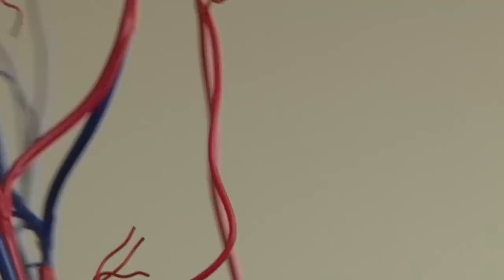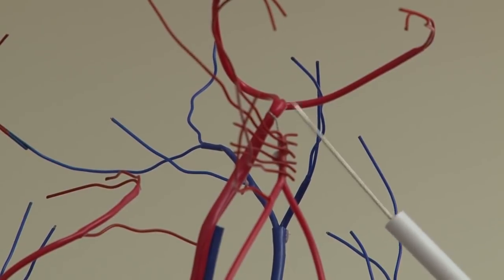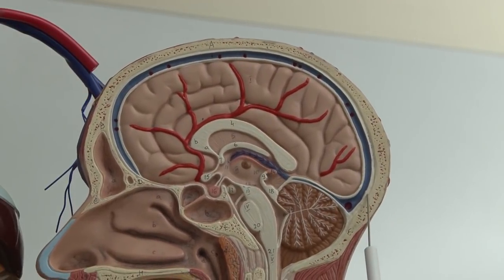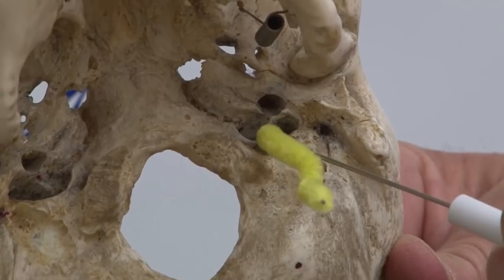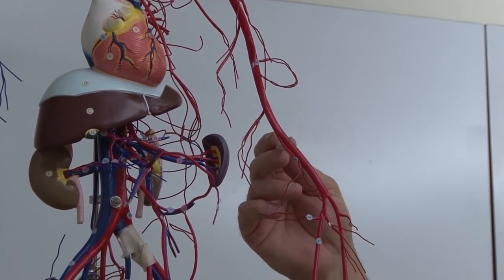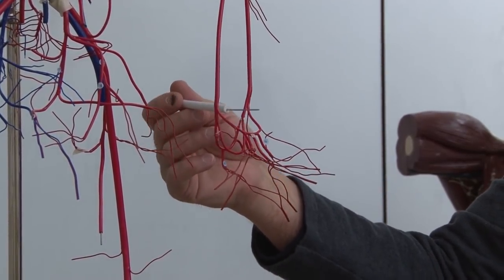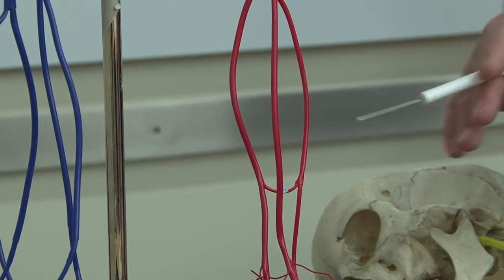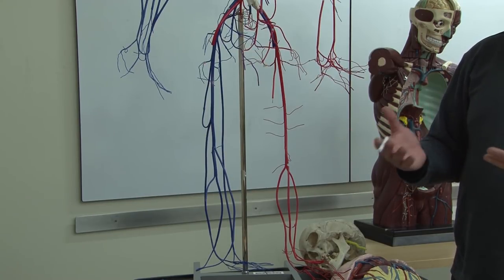New Cardiovascualr system lab